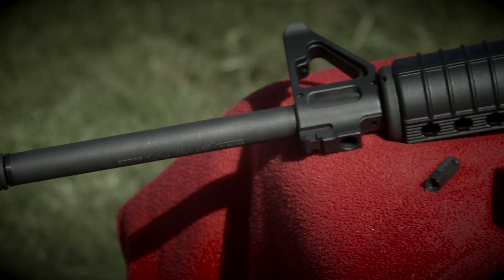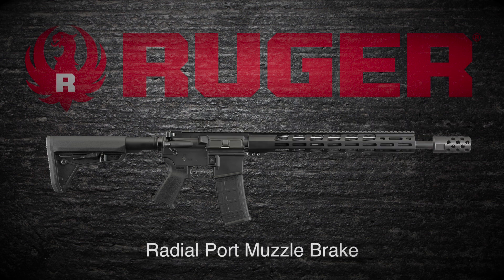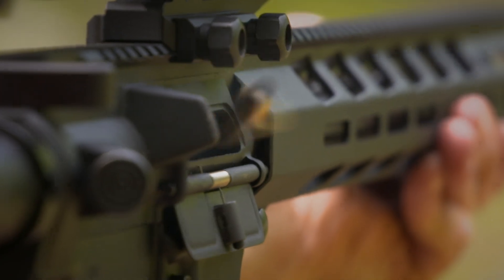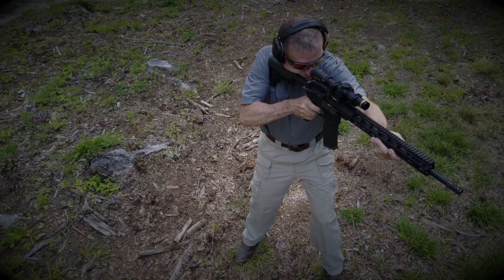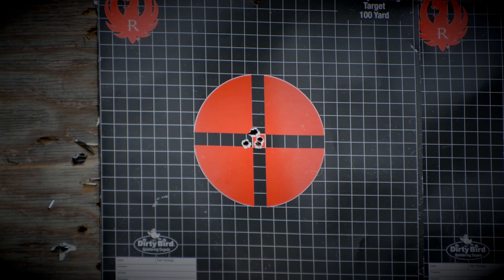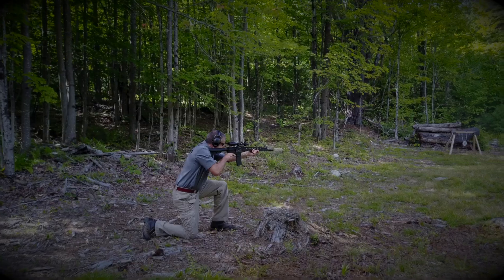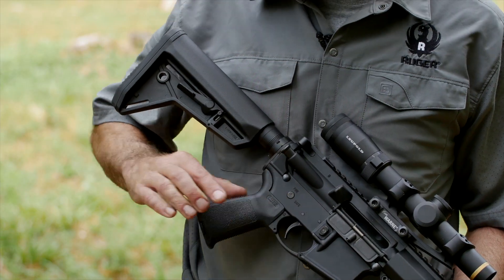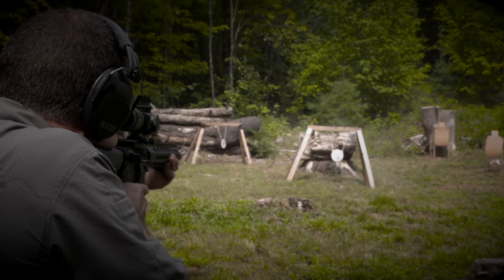Ruger® AR-556® MPR Features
Ruger's Custom AR Build

Lower receiver is fitted with Magpul® MOE® grip and MOE SL™ collapsible buttstock on the Mil-Spec buffer tube.
Handguard is free-floating for accuracy and the slim, 15" length provides enhanced ergonomics and support.

Made from aerospace-grade 7075-T6 aluminum forging, the flattop upper receiver includes a forward assist, dust cover and brass deflector, and is Type III hard coat anodized for maximum durability.

Bolt is machined from 9310 alloy steel and is shot peened and pressure (proof) tested to ensure strength, structural integrity and durability.

The Ruger® Elite 452™ AR-Trigger is a two-stage trigger that offers a smooth, crisp, 4.5 pound trigger pull. It features a full-strength hammer spring for consistent primer ignition and a lightweight hammer that enables a 30% faster lock time over standard MSR triggers.

Rifle-length gas system provides smoother operation and reduces felt recoil.

Magpul® M-LOK® accessory attachment slots along the 3:00, 6:00 and 9:00 positions with additional slots on the angled faces near the muzzle.

Cold hammer-forged 4140 chrome-moly steel barrel with ultra-precise rifling provides exceptional accuracy, longevity and easy cleaning. The 1:8" twist rate stabilizes bullets from 35 to 77 grains, and the 5.56 NATO chamber allows the use of both 5.56 NATO and .223 Rem. Ammunition. M4 feed ramps provide improved operational reliability, and the matte black nitrided finish provides corrosion resistance.

Chrome-plated bolt carrier inside diameter and chrome-plated gas key inside diameter provide exceptional resistance to hot gases. The gas key is staked so that it will not loosen after extensive firing. A matte black oxide finish on the exterior of the bolt carrier provides corrosion resistance.

Ruger® muzzle brake is a radial port design that significantly reduces felt recoil and muzzle movement. The 1/2"-28 threaded barrel allows for standard muzzle accessories to be installed.

Also includes: One, 30-round Magpul® PMAG®.